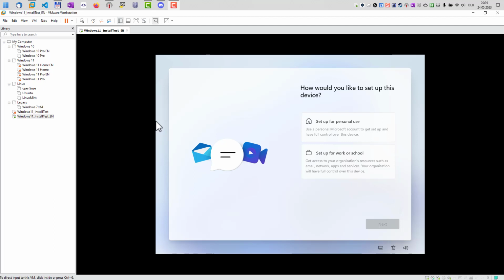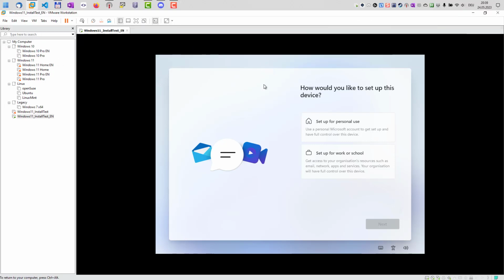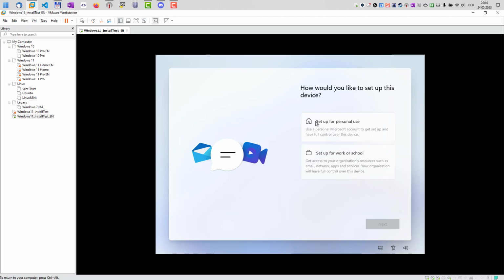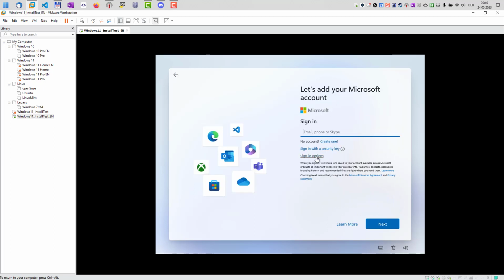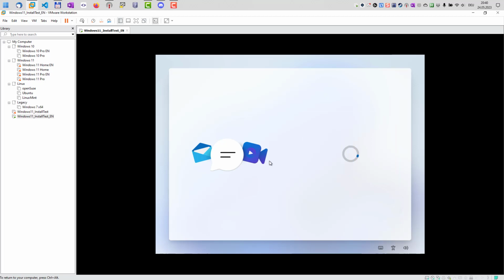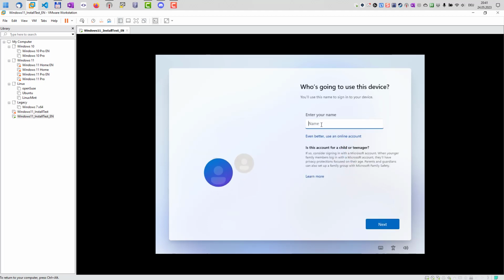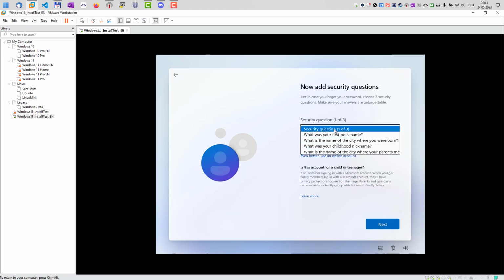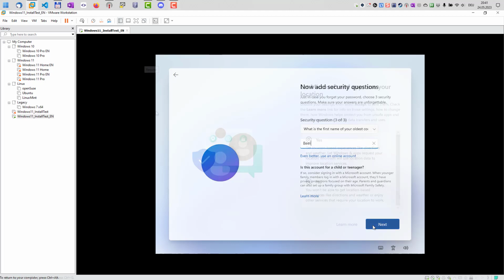Windows 11 Pro create local user account during installation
Install Windows 11 Pro without Microsoft account during installation. How to create a local user account in Windows 11 Pro 22H2.
Yesterday, I wanted to install a new instance of Windows 11 Pro in VMware. Usually I use a local account for these test machines.